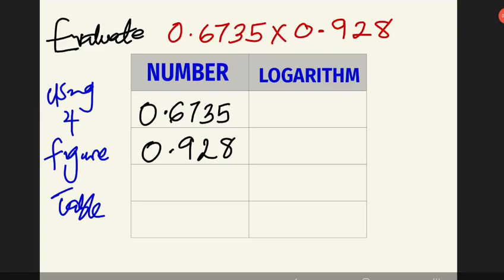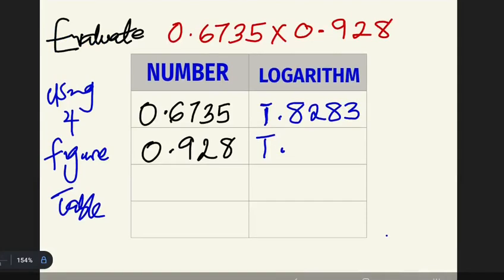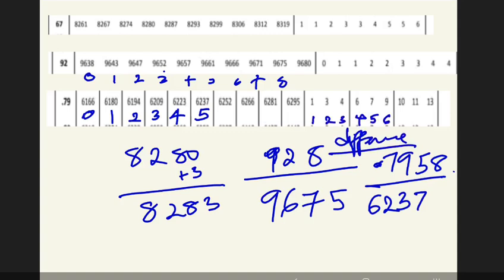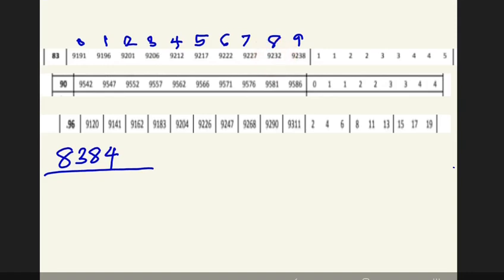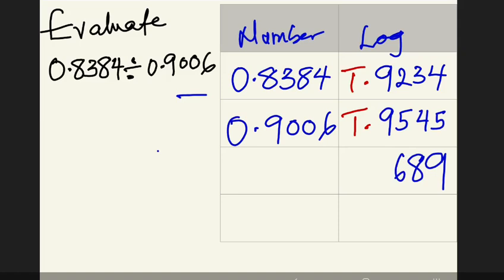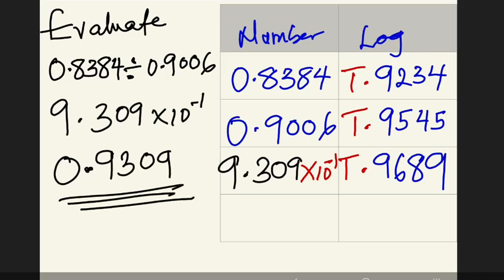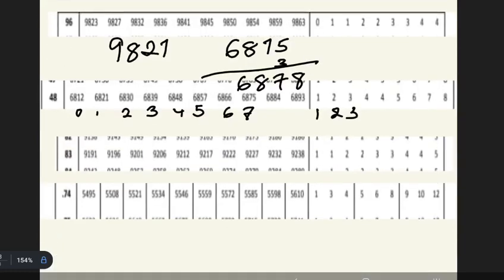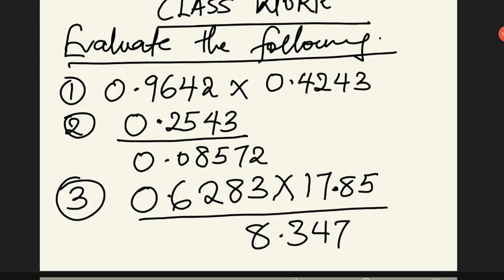Logarithm Table Tricks: Solve Multiplication and Division Without a Calculator. SS2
Learn how to evaluate numbers using logarithm tables for multiplication and division without a calculator. This lesson explains every step clearly, including how to find logarithms, use antilogarithm tables, determine characteristics and mantissas, and obtain accurate answers. It is ideal for students preparing for WAEC, NECO, JAMB, GCE, and other mathematics examinations. Watch until the end to master logarithm table calculations with solved examples and exam tips.
📚 Topics Covered:
Introduction to logarithm tables
Characteristics and mantissas
Multiplication using logarithm tables
Division using logarithm tables
Antilogarithm tables
Worked examples
WAEC, NECO & JAMB exam questions